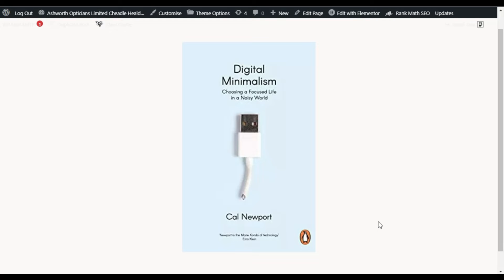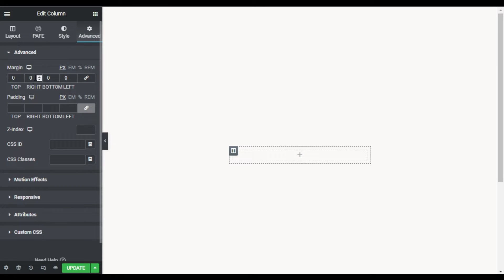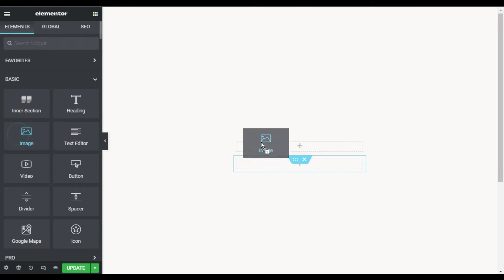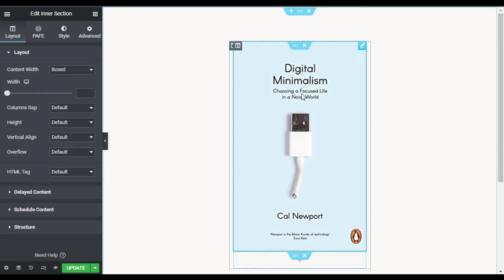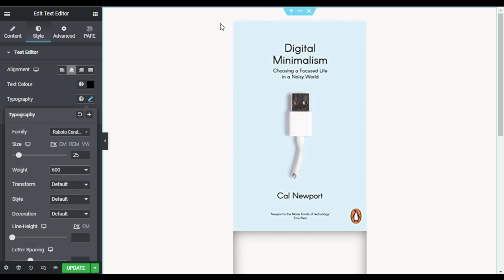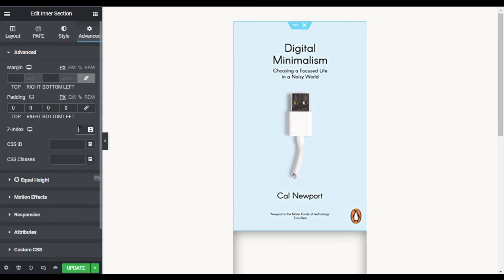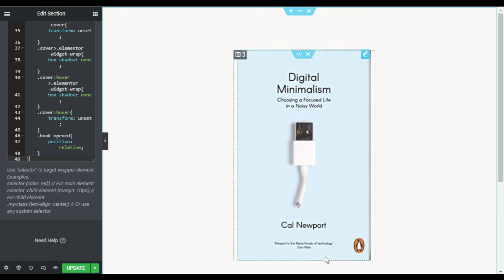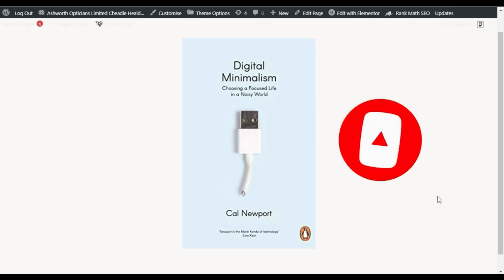How to Add Open Book Effect in Elementor 2022 | WordPress Tutorial 2022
Hi,
Do you want to add an open book effect in Elementor?
This Elementor tutorial will show you how to add an open book effect in Elementor.
Learn how to add an open book effect in Elementor | WordPress Website 2022

Open Book Effect CSS Snippet

➤ Timestamps in this Video:

00:00 Intro
00:14 Overview
00:43 Design Section Layout
04:30 Add Open Book Effect
03:38 Preview the Changes